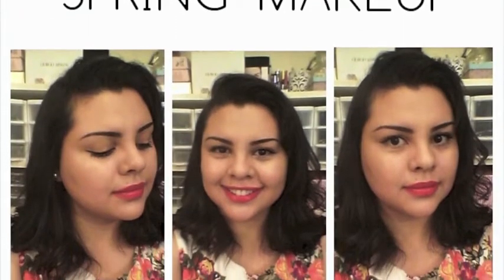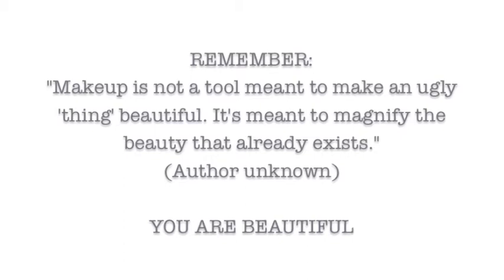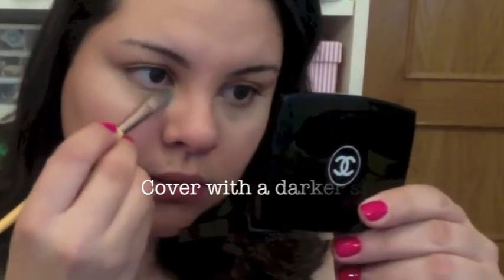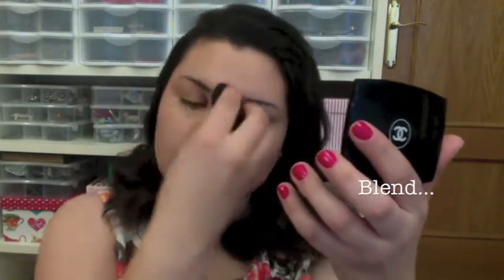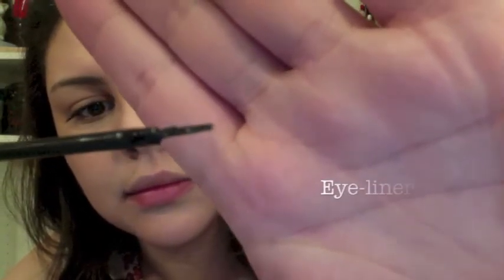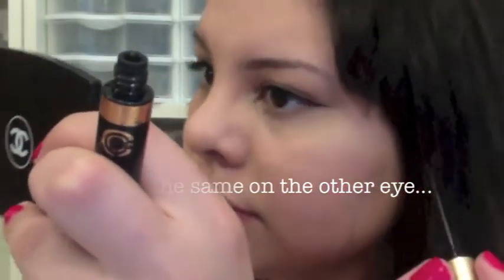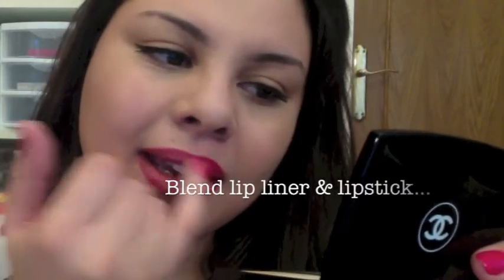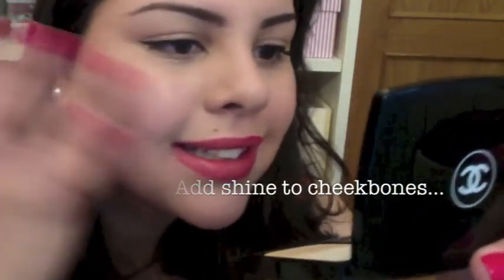VINTAGE INSPIRED SPRING MAKEUP | (Full routine) | By Rebequita Rose Download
YOU MAY NOT DOWNLOAD AND REPOST THIS VIDEO, OR ANY OF MY OTHER VIDEOS, OR ANY OF THE CONTENT FROM MY BLOG EITHER. YOU MAY HOWEVER, EMBED THIS VIDEO, AS LONG AS YOU SPECIFY THAT THE VIDEO IS MINE. THANK YOU.

I am the author behind a little blog with a big girl (aka, moi), called Rebequita Rose's XL Fashion Blog. I'll be listing all the products used and a few other things on my blog in regards to this video, so please check that out too

FASHION OR MAKEUP?
My blog has always been very focused on my outfits, but I've always loved hair and makeup too. I just didn't bring it up much on my blog, despite the fact that all these areas complement each other. Now I am actively incorporating more makeup stuff as well.

HAIR
I am also a transitioner, so if you have any natural hair tips and advice, you are more than welcome to send those my way. I am mixed-raced, with naturally curly hair which I have blow-dried and ironed straight pretty much my whole life.

OF COURSE...
I'm just an ordInary girl, so don't be afraid to say hi. I don't bite!

ALL THESE PRODUCTS WERE PURCHASED BY MYSELF, WITH MY OWN MONEY.